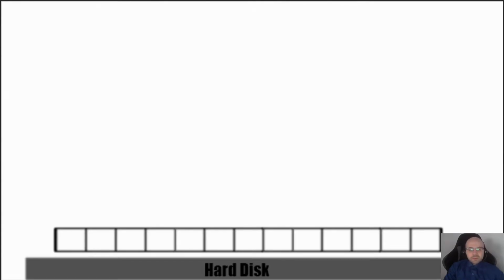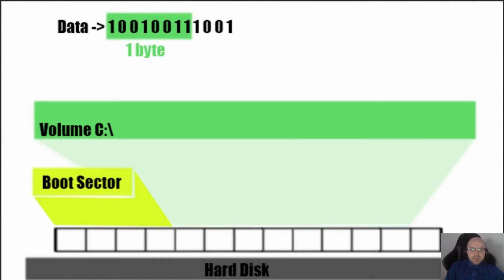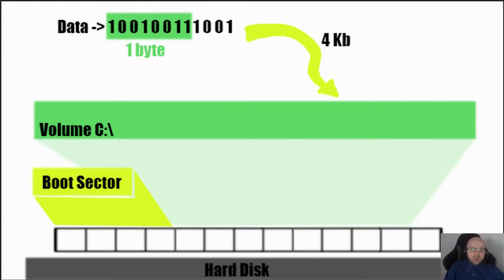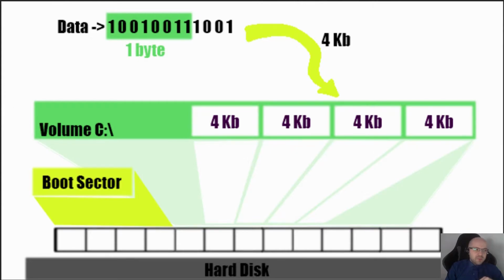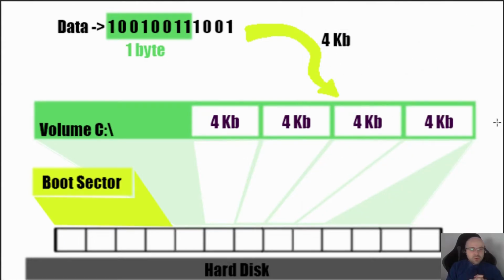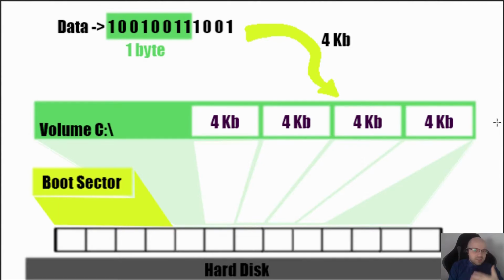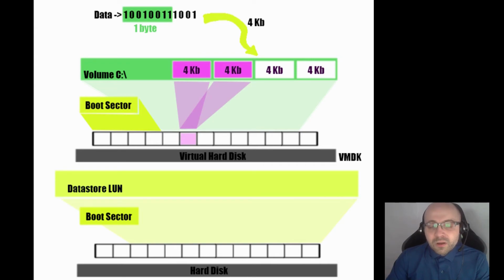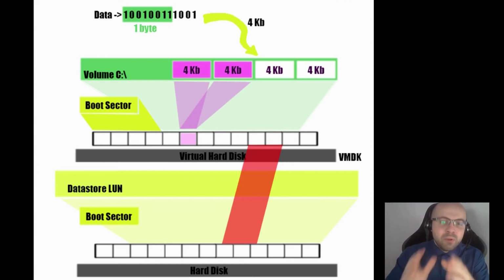05. Storage Data Structure, blocksize, deduplication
Today we are going to dig into the concept of allocation unit/blocksize and how data is saved on the disk. We'll look at the basics of formatting, clusters and deduplication.

This should help to understand the next video about VMware snapshots better.